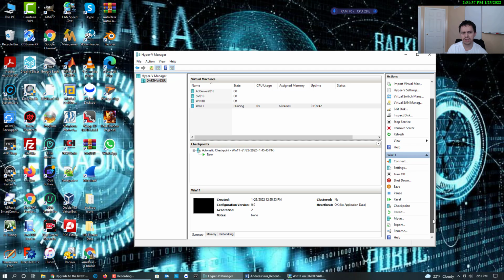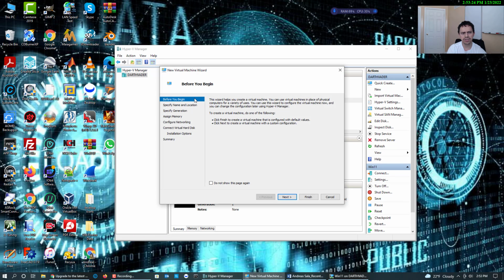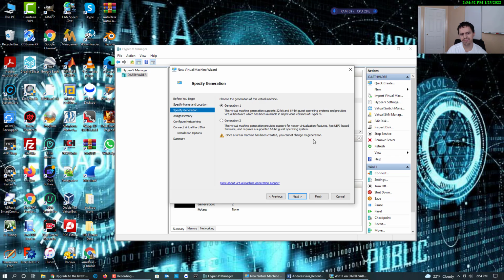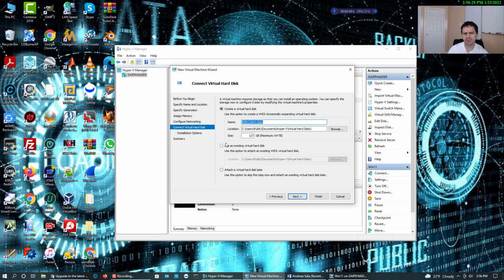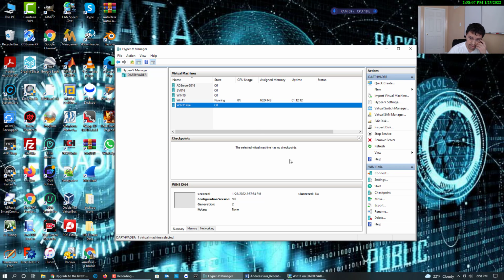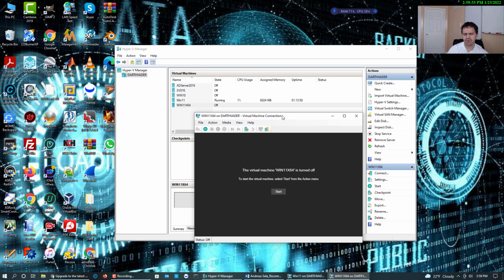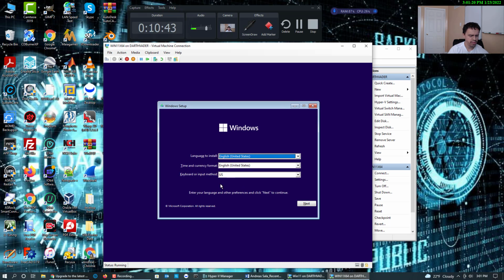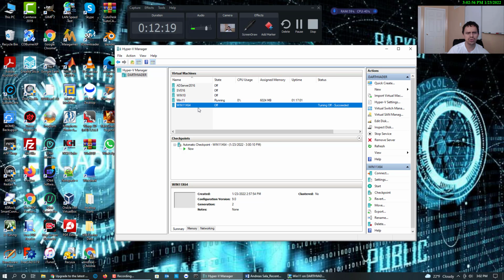Win11 on Hyper-V Manager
How to Install/setup Windows11 on Hyper-V Manager